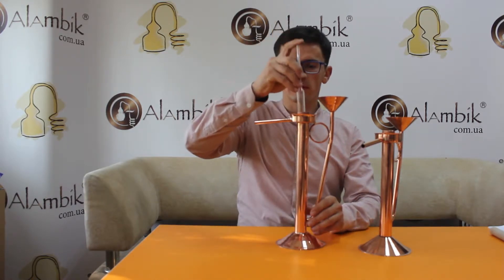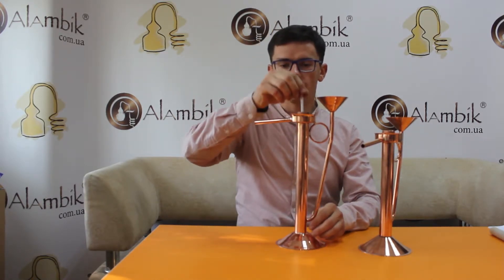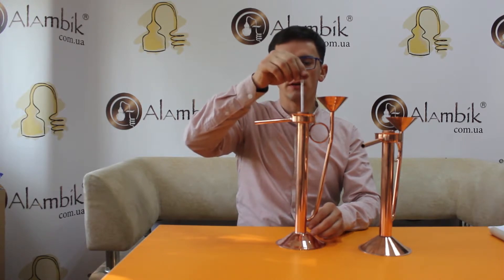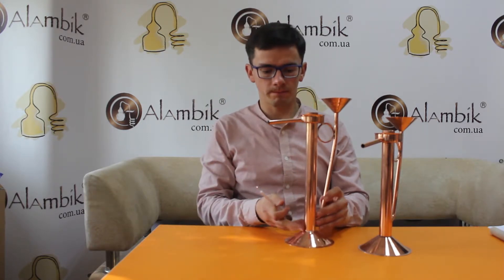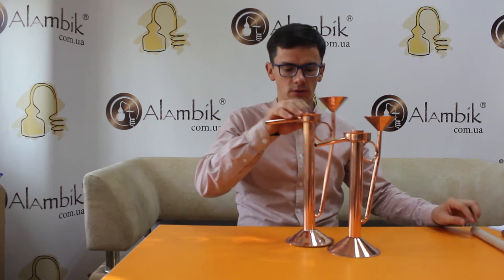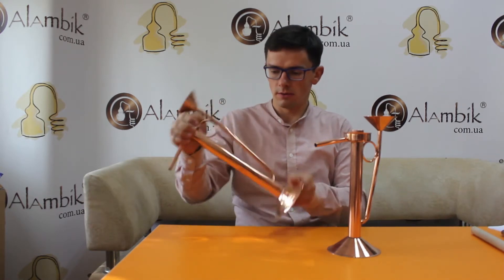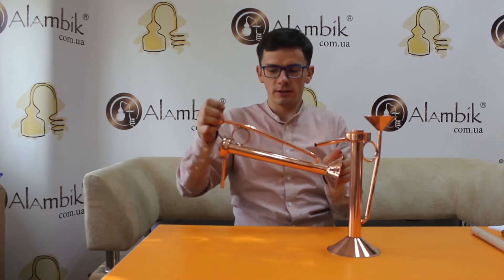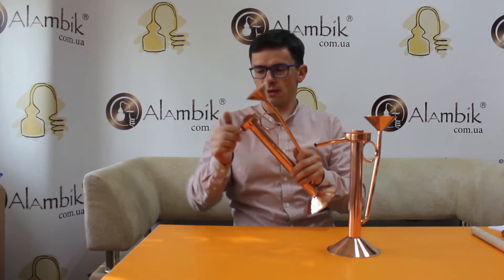Why should you use Copper Proofing Parrot Spout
Parrot spout is a tool to collect alcohol comming from your moonshine still, using alcoholmeter you can find out the actual alcohol content in your distilling process.
- 30 cm
- 35 cm